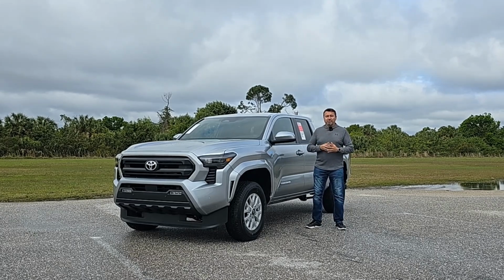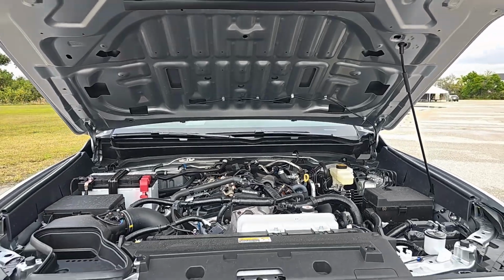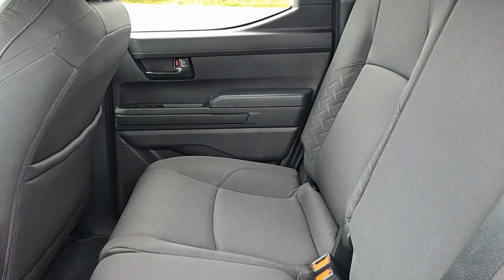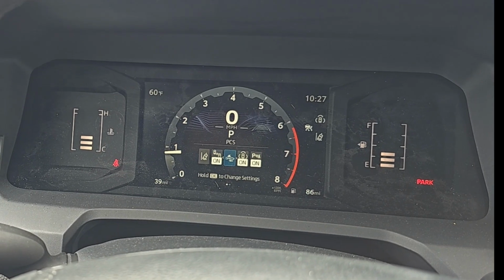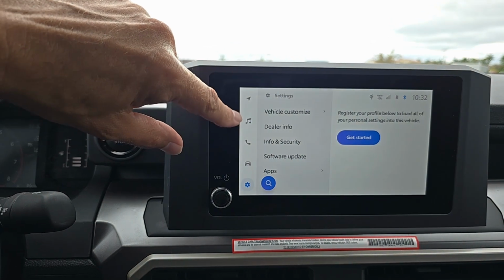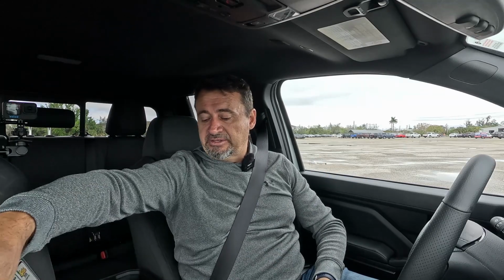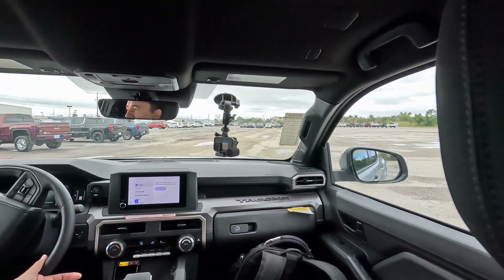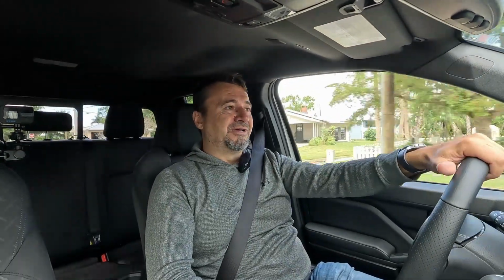Get The Inside Scoop On The 2024 Toyota Tacoma Sr5: In-depth Review And Test Drive!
All new 2024 Toyota Tacoma SR5 detailed review and test drive. Is it the best economy trim?

In today’s video I am exploring this brand new 2024 Toyota Tacoma SR5. Huge thanks to Gettel Toyota of Charlotte County for making this video possible.

The vehicle tested was 2024 Toyota Tacoma SR5 Double Cab 4x2
SR5 Upgrade Package                                                                                 $3075
Deck Rail system with four adjustable tie-down cleats
and fixed cargo bed tie-down points.
SR5 Upgrade Package (Double Cab) - including leather
Trimmed steering wheel and shift know, JBL Premium Audio
With JBL Flex portable speaker, Homelink universal transceiver,
QI Wireless Charging, automatic climate control, Front and Rear
Parking Assist with Automatic Braking, LED bed Lights, Easy lower
Tailgate, Integrated trailer brake controller and power horizontal
Rear window.

ToyoGuard Platinum                                                                                  $699
Carpeted Floor Mats                                                                                 $339
Phone Cable Charge Package                                                                  $79

Total MSRP including Destination                                                     $42,887.00